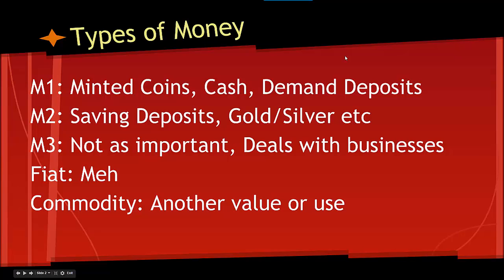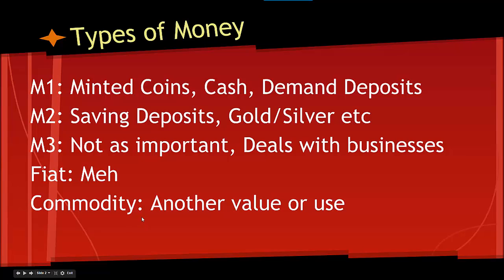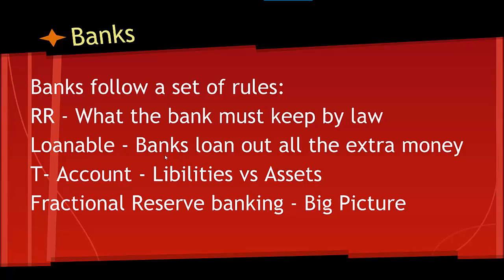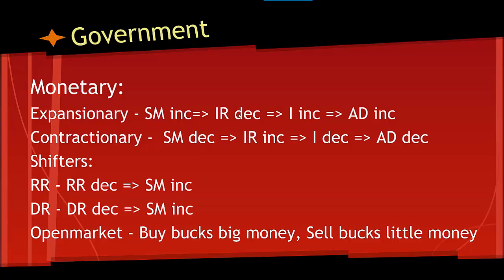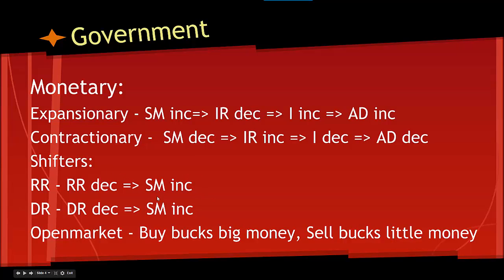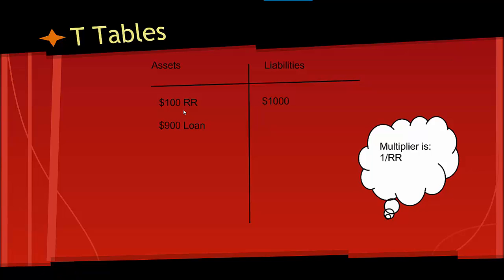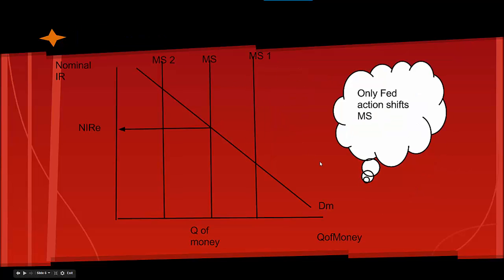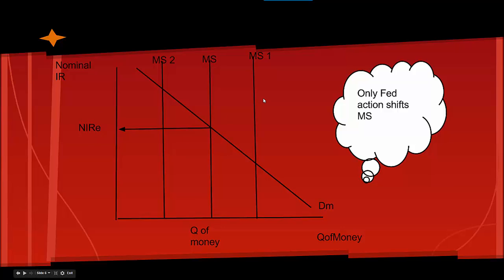Macroeconomics: Money Supply 1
Will be adding videos weekly